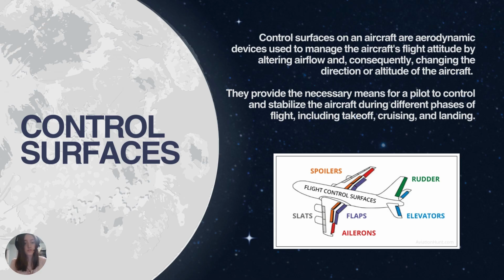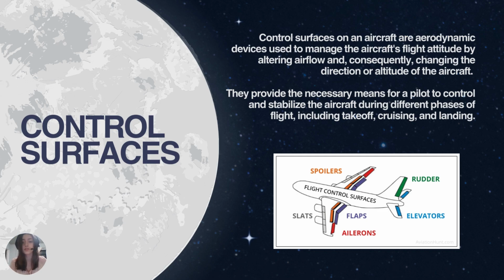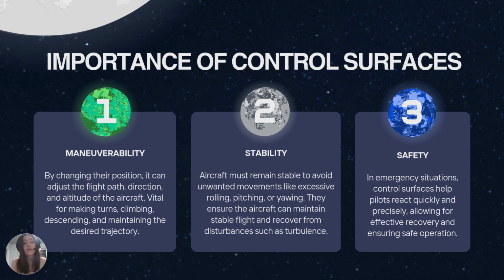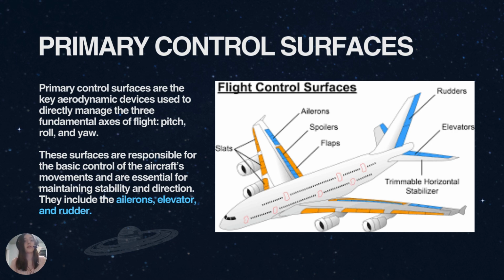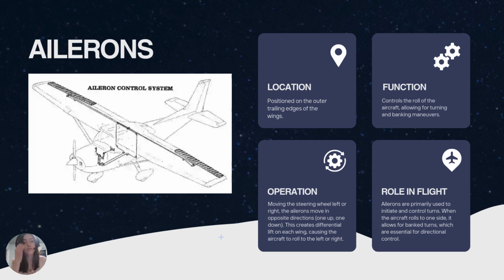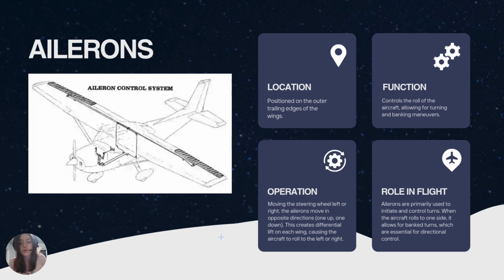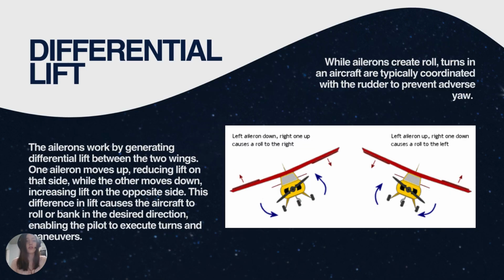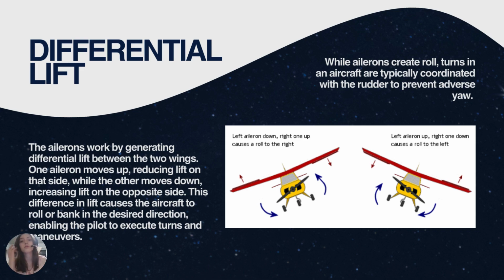Primary and secondary control surfaces of an airplane (How they work) part 1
Partes del ala de un avion (video en ingles)
Equipo 1
Universidad autonoma de chihuahua